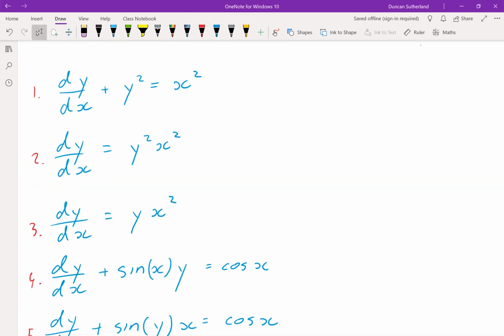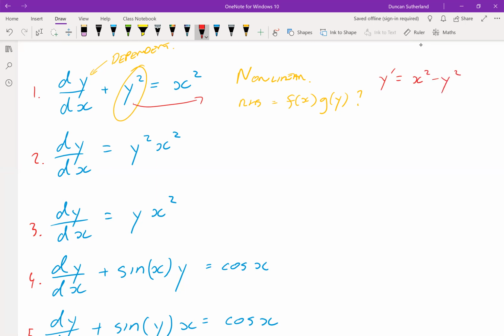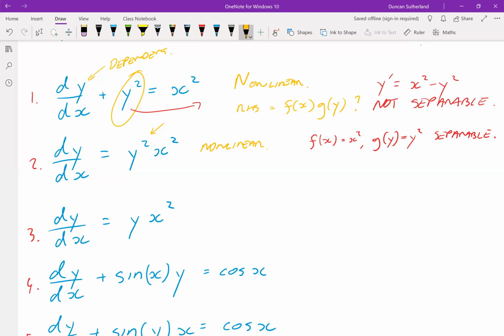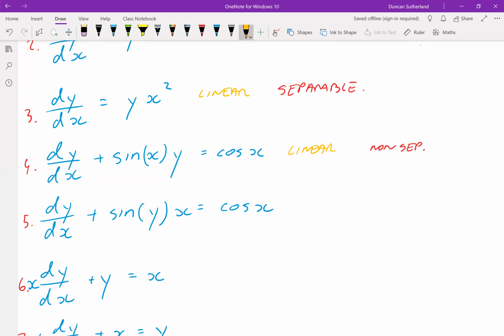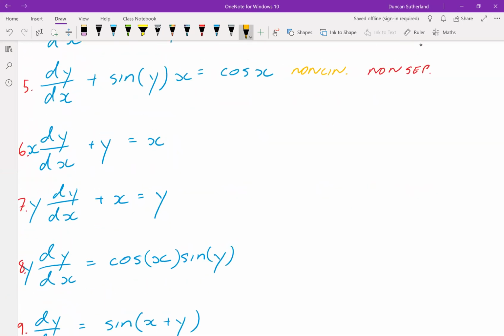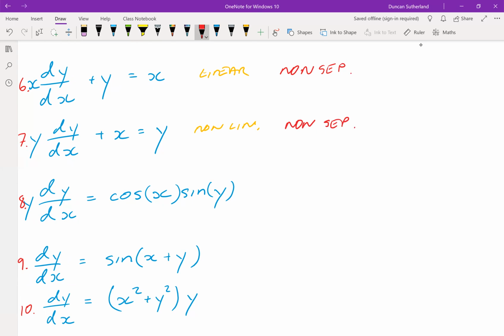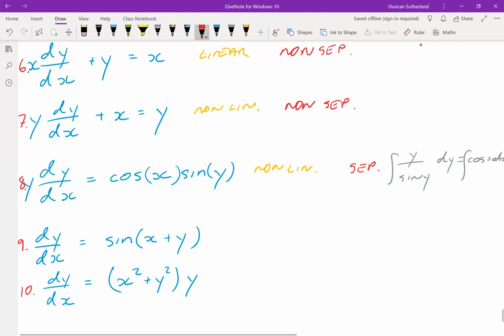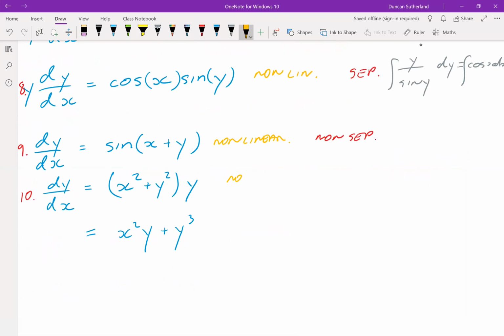First order ODES: identifying linear and separable equations